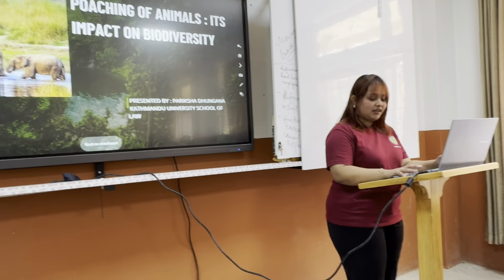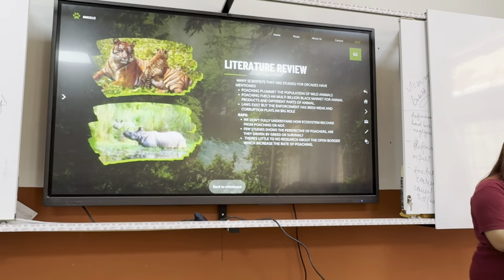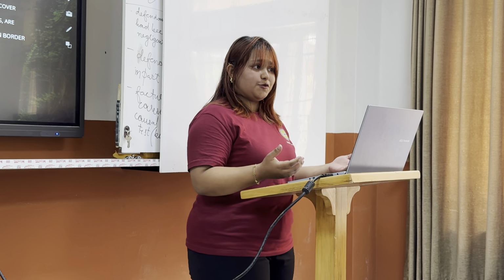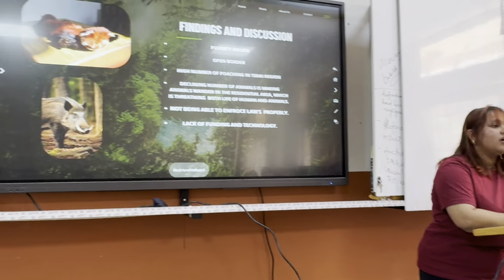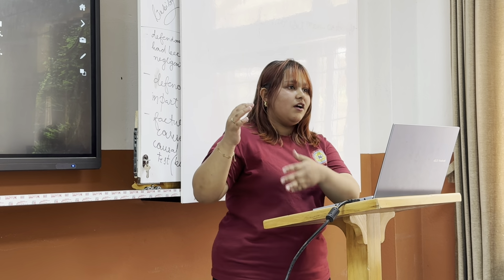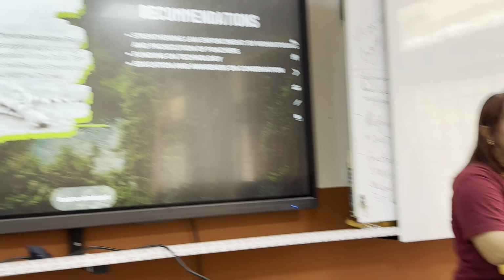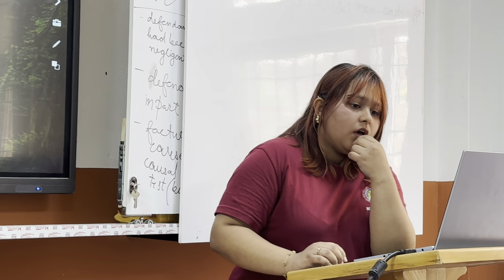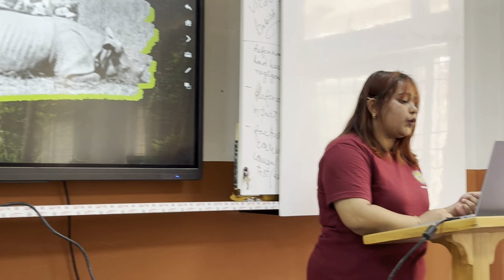Poaching of Animals: Its impact on Biodiversity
Talk given by Pariksha Dhungana, Kathmandu University School of Law on April 24, 2025. First Animal Law Seminar organized by SAVE Nepal and Kathmandu University School of Law (April 24, 2025) - Organized as part of the Center for Animal Law Studies (CALS) Global Ambassador Program supported by Lewis and Clark Law School, Portland, Oregon. Julie Palais and Varnika Singh are the CALS 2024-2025 Global Ambassadors from Nepal and India, respectively